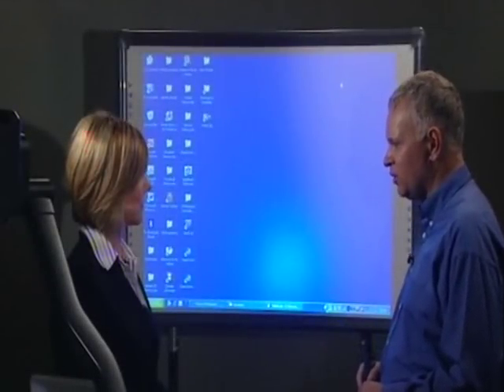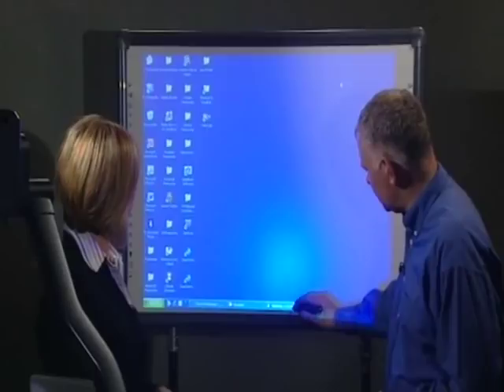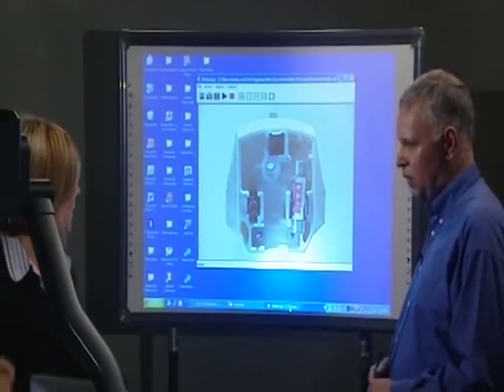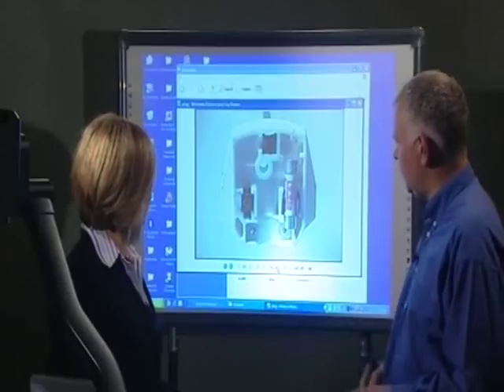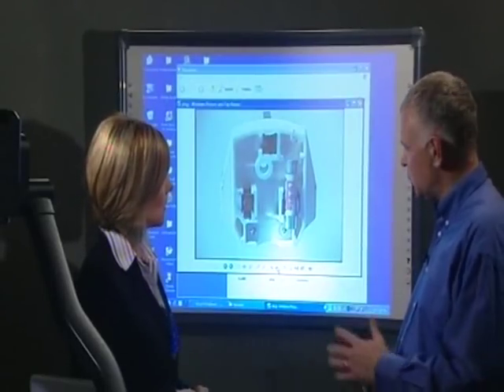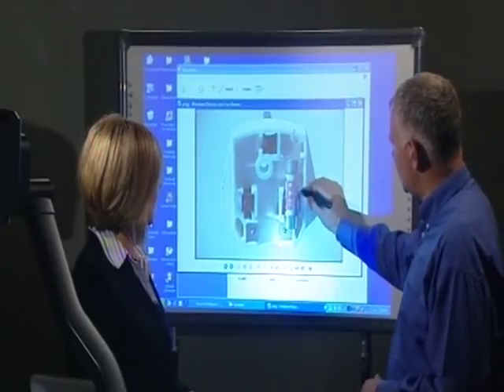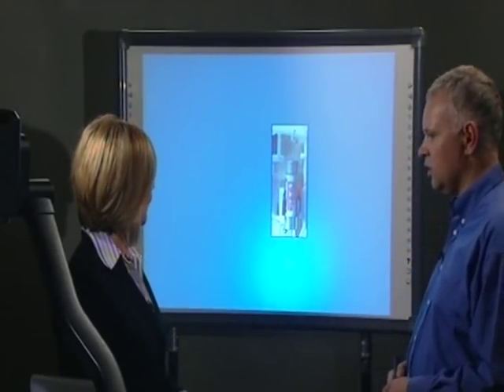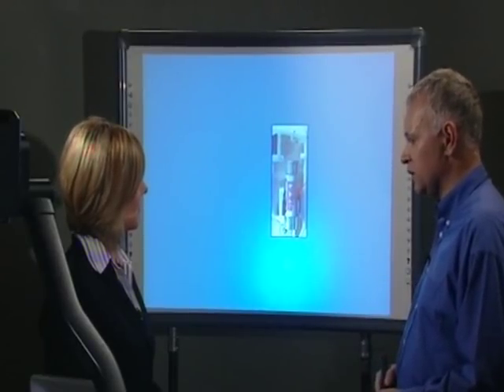Genee Vision 6100 & 8100 visualiser / document camera with Interactive Whiteboard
The New Genee Vision 8100 visualiser / document camera has a revolutionary motorised digital CCD camera head which allows users to scroll the image up and down and side to side with a smooth movement which assures clarity and ease of operation

BRAND NEW & Only available from Interactive Education
Replacement for the Genee Vision 6100 visualiser / document camera

 Vertical head rotation 330°
 NEW - Horizontal head rotation 270°
23x Optical Zoom
10x Digital Zoom
220x Total Zoom - (23x Optical, 10x Digital)
Title function
Split screen
Mirror
Negative
NEW - Save 7 images without the need for a computer
USB 2.0 for faster data transfer
RS232 for HD compatibility
Use with ClassComm and CenS-Us
Built in 8- 1/2" LED light box
Includes FREE Remote Control
HD Compatible

The Genee Vision visualiser / document camera is perfect for creating mock ups of scene settings, theatres or room settings for use in subjects such as English, PHSE, technology or art